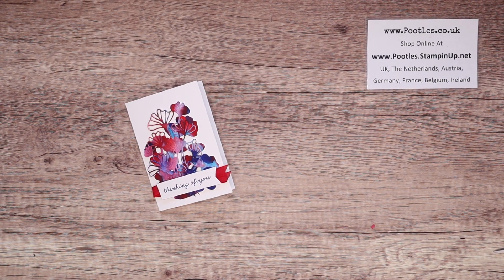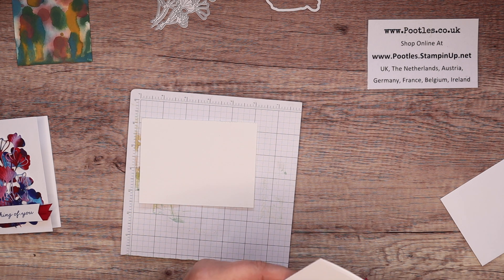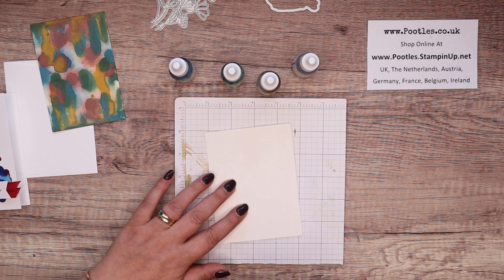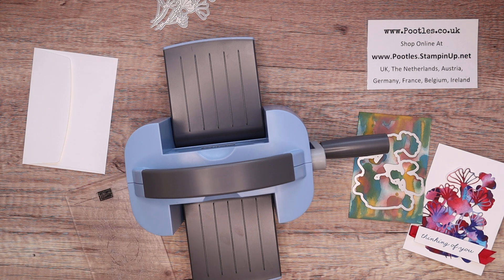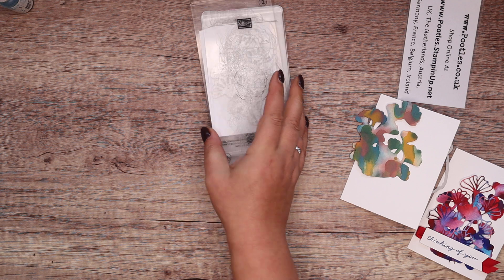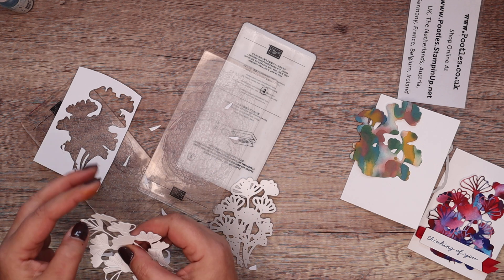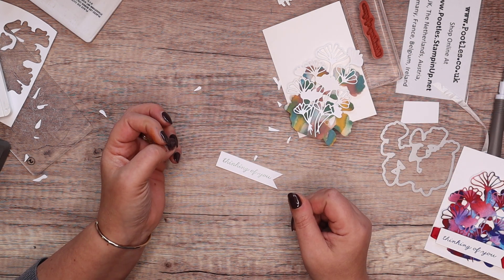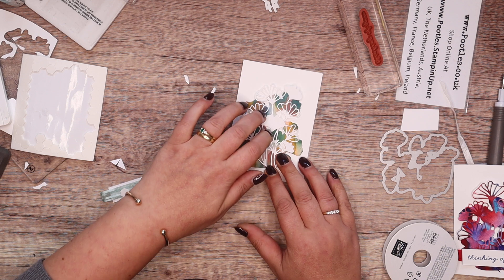Watercolour Splat Card with Ginkgo Branch